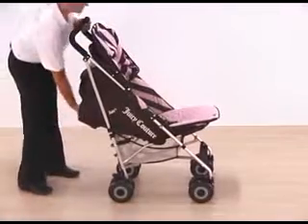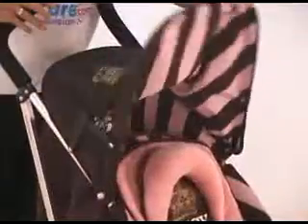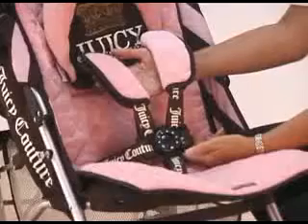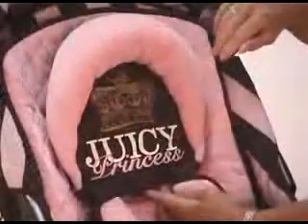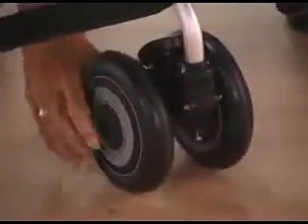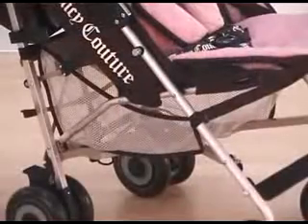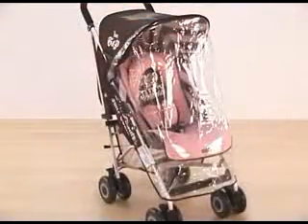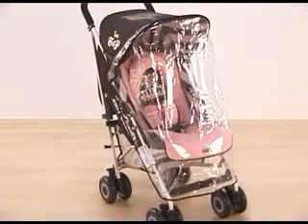Maclaren Special Edition available @